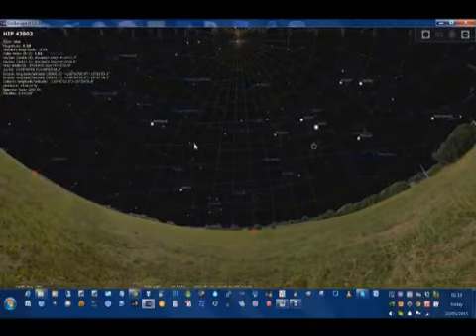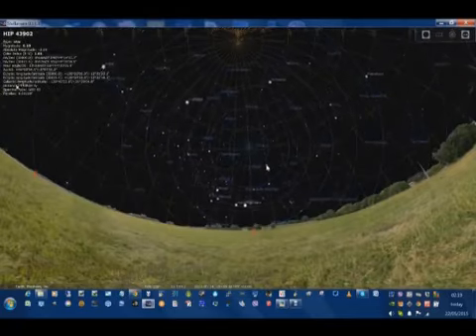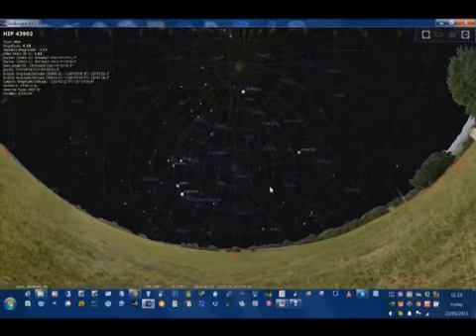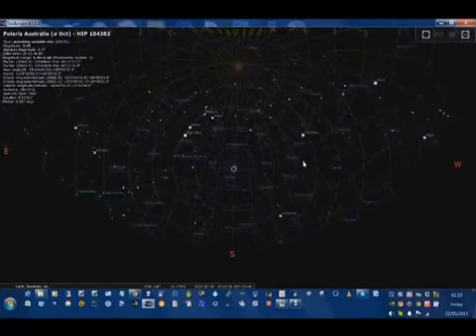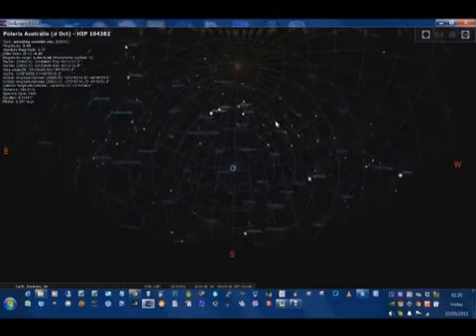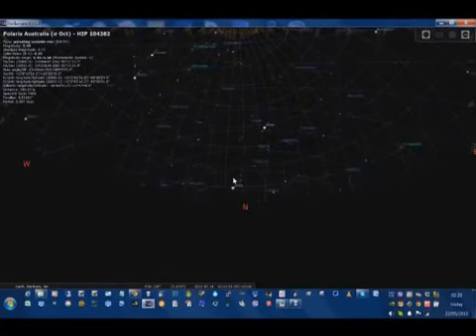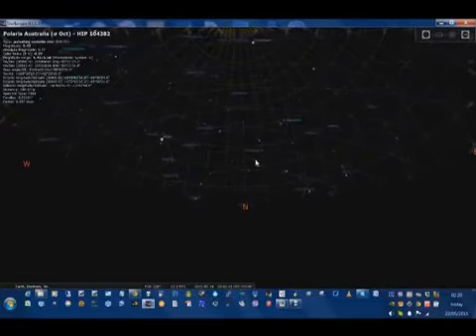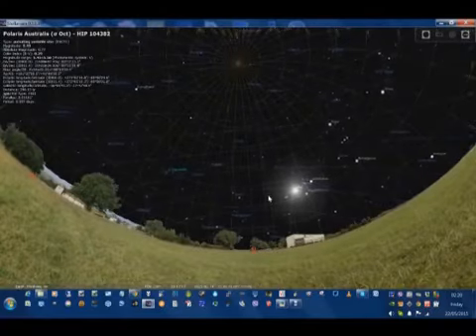co vidíme nad hlavou - pohyb objektů plujících nad námi